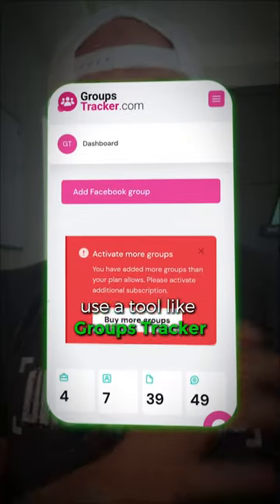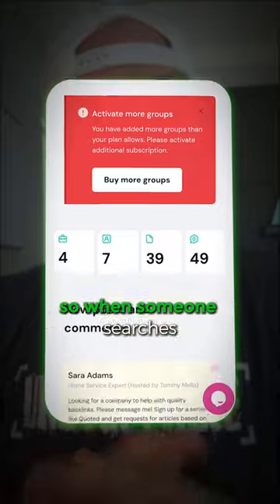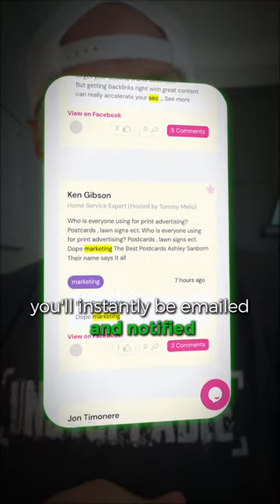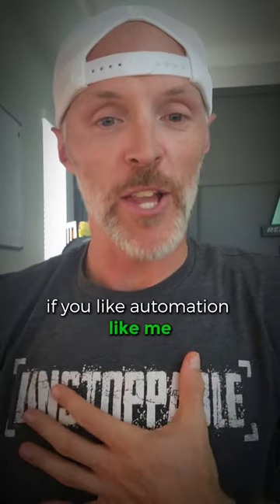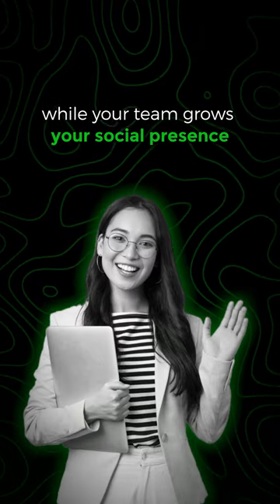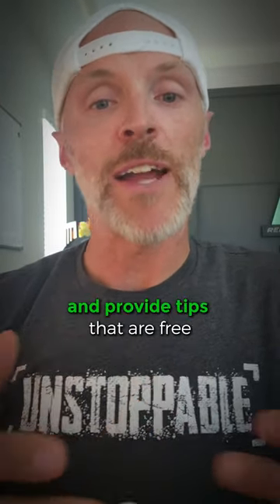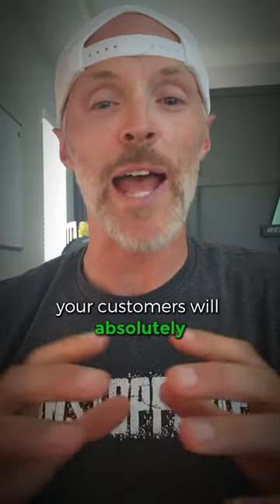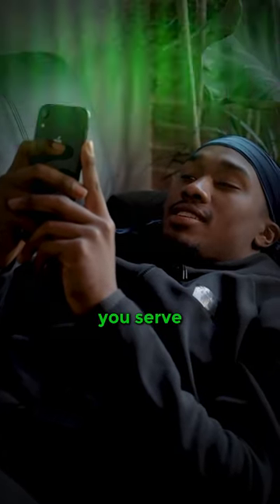SOCIAL ENGAGEMENT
Boost your social engagement instantly with these three easy social media hacks designed for the home services industry! 🚀

Social media is a powerful tool for building relationships and driving business, and knowing a few simple hacks can significantly improve your results. In this video, we'll provide quick, actionable social media strategies to enhance engagement and reach, helping you connect more effectively with your audience.

Use Geo-Tags 📍: When you post photos or updates, use geo-tags to mark your location. This can help your posts get discovered by local audiences, which is crucial for home services.

Engage Promptly 💬: Respond to comments on your posts promptly and personally. Engagement drives further engagement, which increases the visibility of your posts.

Showcase Visual Results 📸: Regularly posting before and after photos of your projects can demonstrate the quality of your work and attract new customers.

Implement these hacks to see a noticeable improvement in your social media performance. For more personalized advice and strategies, connect with Relentless Digital! Ignoring these tactics can result in missed opportunities to engage with your community and grow your customer base through social media.

Don't miss out on potential customers. Enhance your social media strategy with Relentless Digital.